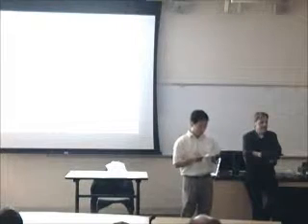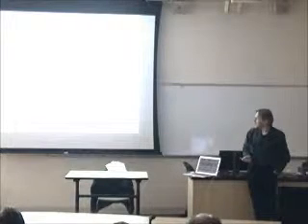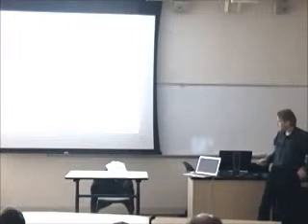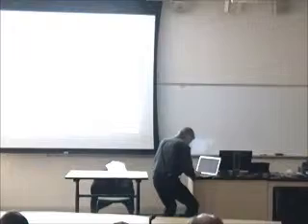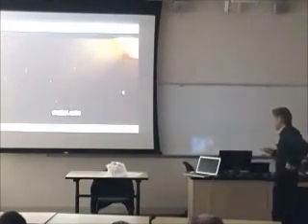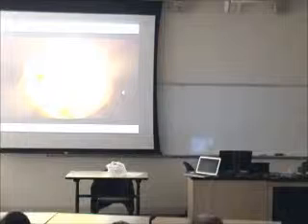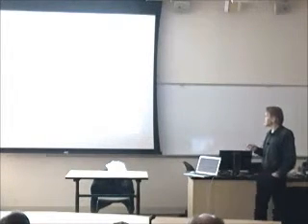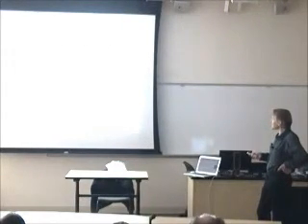Colloquium Part 1